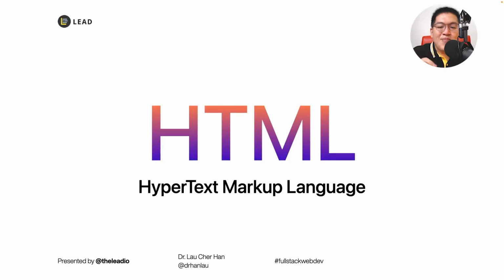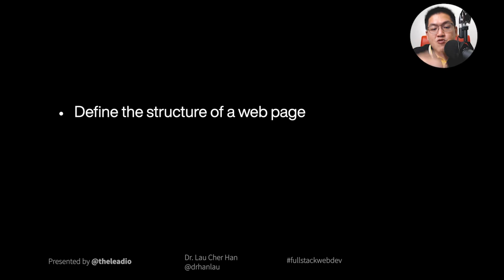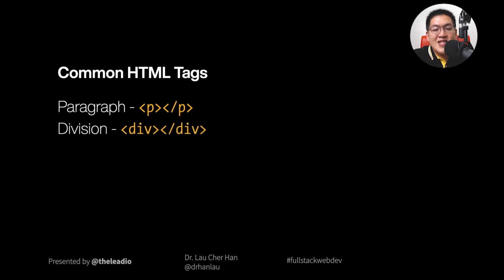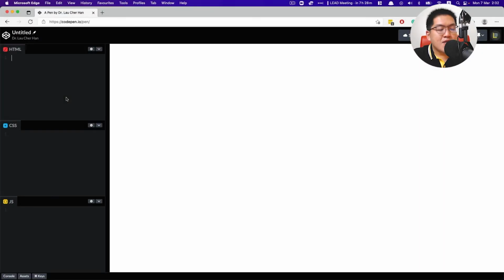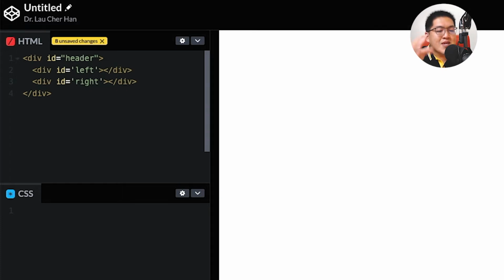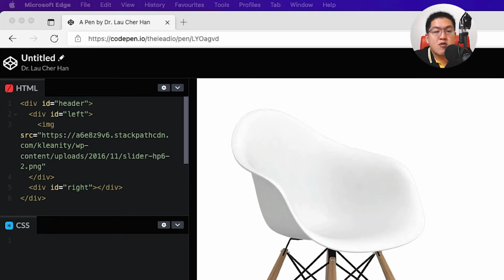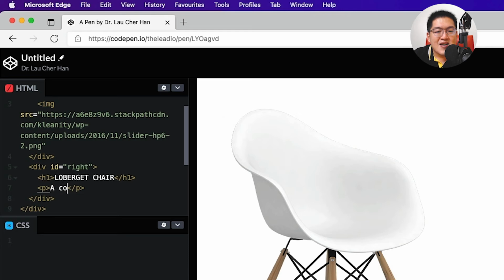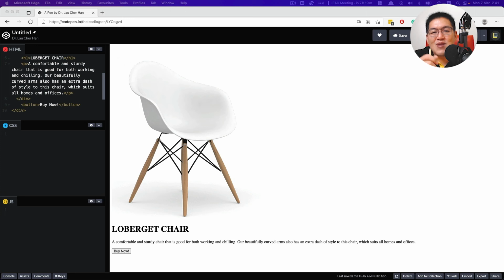Building your first web-page. (HTML Kickstart)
Watching web development videos can help you understand the subject only. What if you can build a world-class website and make your 1st sale in 30-days?⁣
You're in?⁣
If you had the intention to build a digital business or had a thought of "I wish I could build my own websites." Zero to Market will accelerate that process for you. ⁣
We break down learning into bite-sized lessons. Even non-technical individuals find it fun and enjoyable to learn and implement.⁣